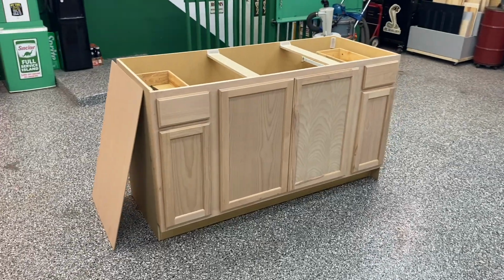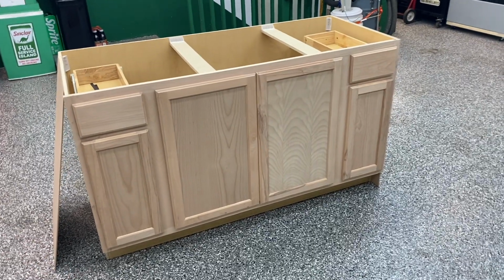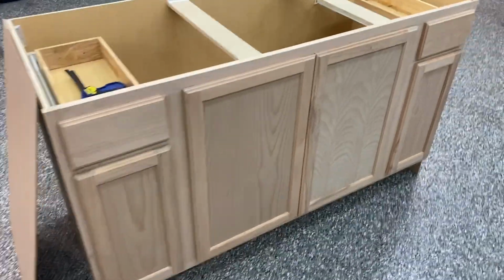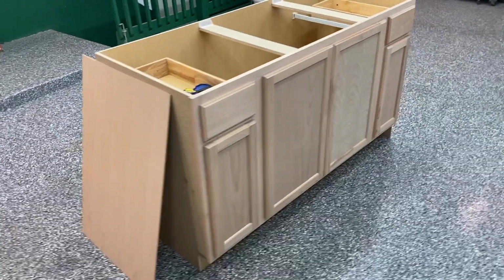Super Cheap & Easy DIY Coffee Station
I saw some similar ideas on Pinterest and after you spend all summer building a 12 foot Transformer for your friend you end up having to do some house projects. this was a really quick build so i made a really quick video. if you have any questions about the tools or supplies i used let me know in the comments